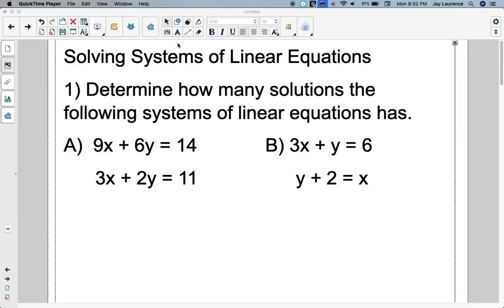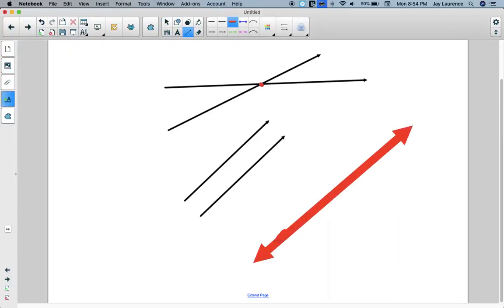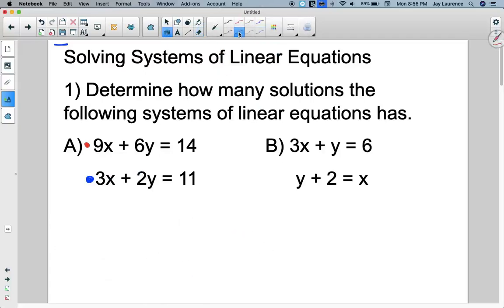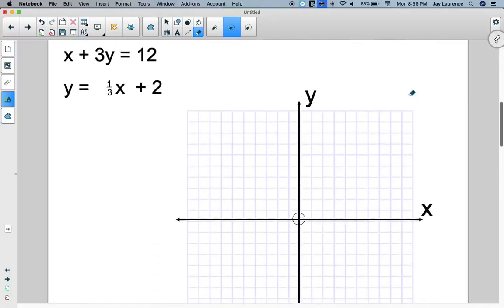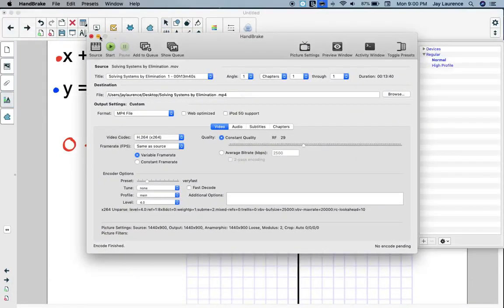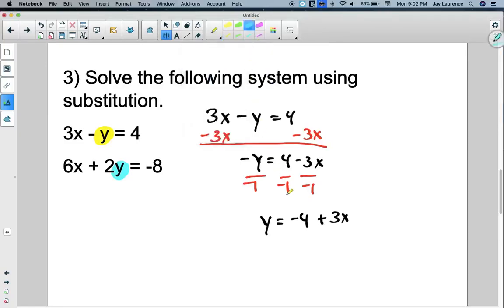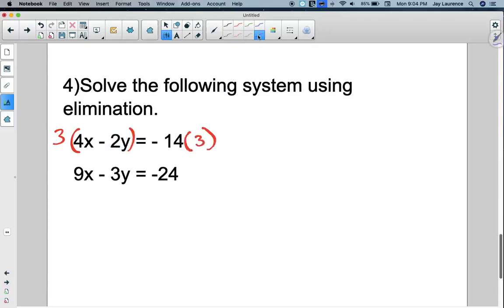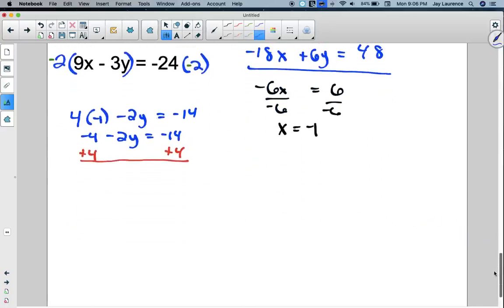Solving Sytems Quick Review